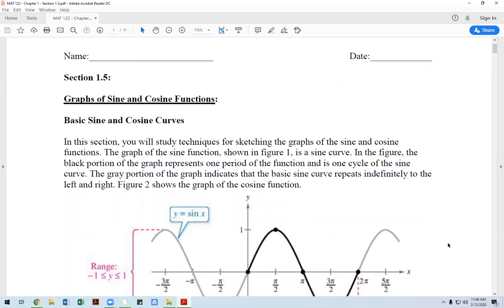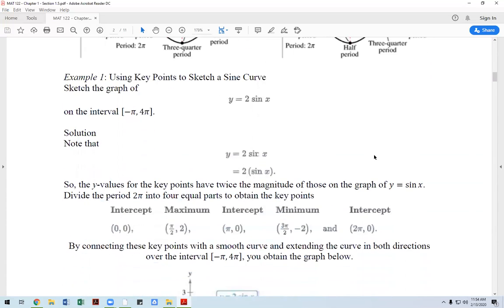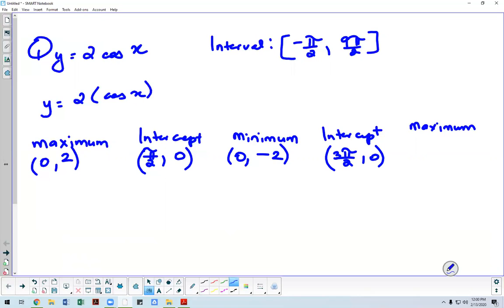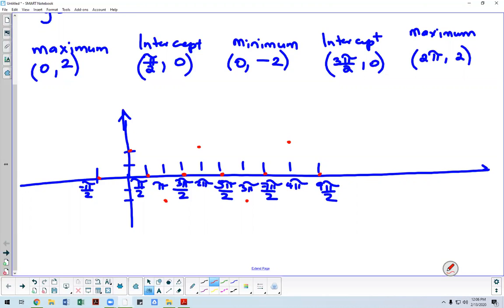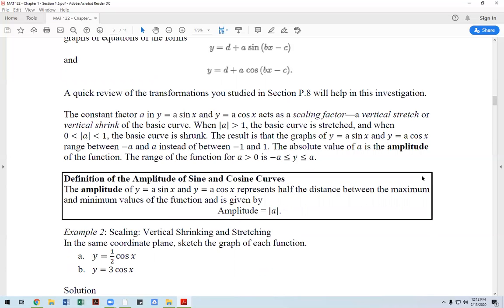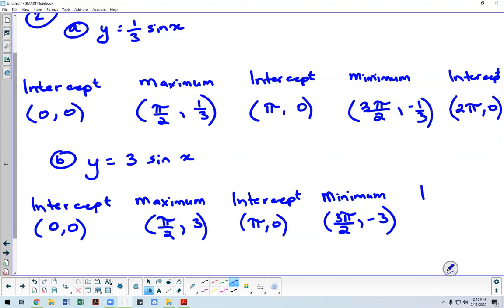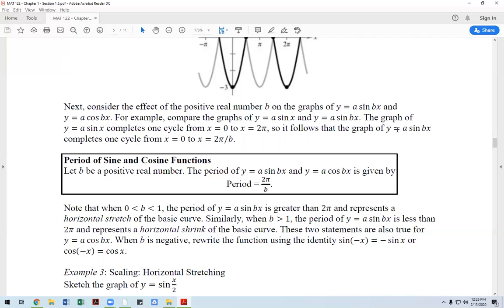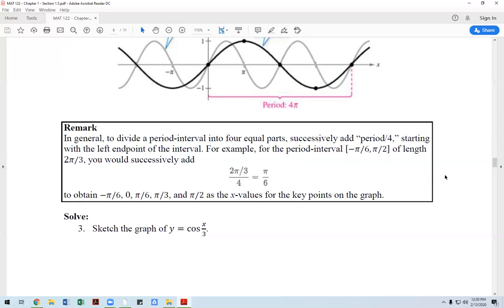MAT 122 - Chapter 1 - Section 1.5 - 02.13.2020